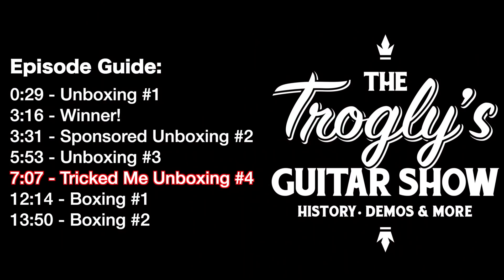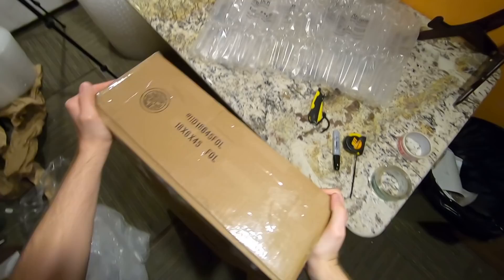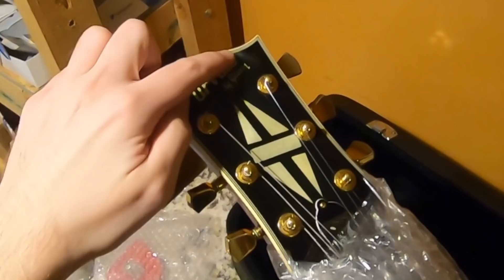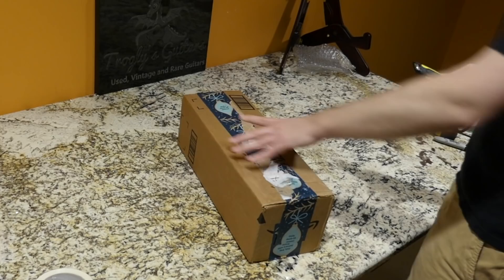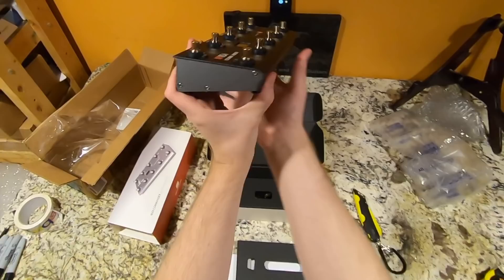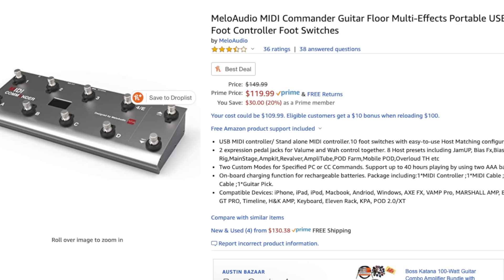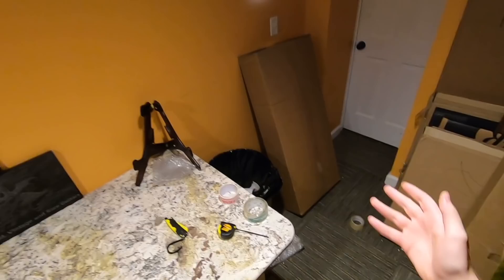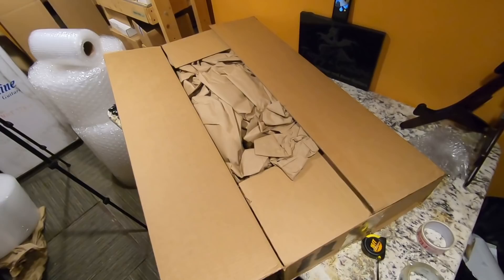I Got TRICKED into Buying This Guitar! | Trogly's Boxing and Unboxing Vlog #37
MeloAudio Midi Controller
How to Win (USA + Canada Only - Must be 18 or Older to Win:
End Your Comment with US (so I know you have a US/CA address)

Episode Guide:
0:00 - Intro - Check Links In Description!
0:29 - Unboxing #1
3:16 - Winner!
3:31 - Sponsored Unboxing #2
5:53 - Unboxing #3
7:07 - Tricked Me Unboxing #4
12:14 - Boxing #1
13:50 - Boxing #2

Today I share the tale of how I got tricked into buying a brand new Fender guitar. I'm not really sure what happened to the other guy - hopefully he is ok, but after nearly 2 weeks of non-communication, I'm guessing the deal is off.

So it was an on-again, off-again type of deal for a limited edition Jazzmaster with 3 pickups. The first trade deal didn't work out, but he told me about the new Fender Vintera Jaguar that he would be interested in working a deal out plus some cash. Since I figured this would be a good Fender Friday episode - I agreed to the deal.

With trades, I required the guitars to be sent to me first. He was having some issues getting it sent out and asked for a shipping label. I was happy to provide him one - I just needed dimensions and a weight. Due to some family issues, this took a few weeks to get. Once I got them, I sent him a pre-paid shipping label and paid for a UPS pickup. Unfortunately, the guitar was never shipped and UPS was unable to complete the pickup since no package was ready.

I KNEW I should've waited to buy the NEW Fender Vintera 60s Jag until I had gotten the Jazzmaster, but with the guy being really responsive and setting up a pickup with me, I thought he was serious so to help get the deal done quicker - I bought it. So, that is the story of how I got TRICKED into buying a Fender Vintera Jag.

I have no hard feelings - I'm sure someone will appreciate the review and buy it anyway! Or maybe I'll hear from the mysterious 3 pickup 60th anniversary Jazzmaster guy again!